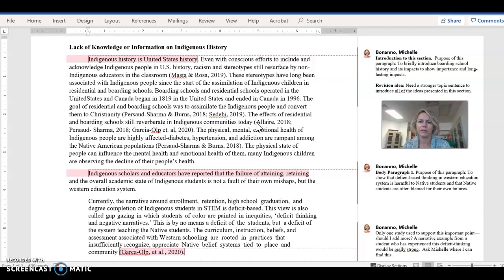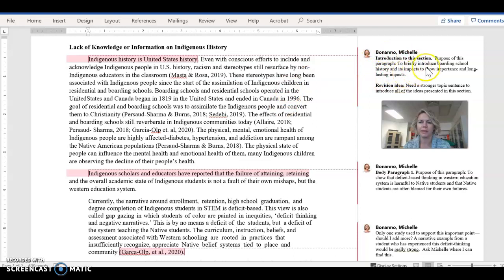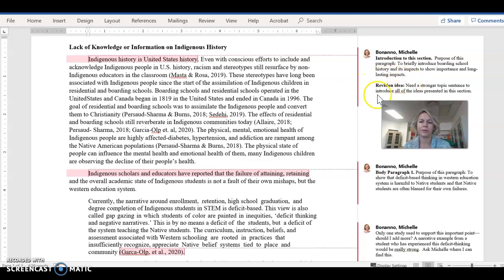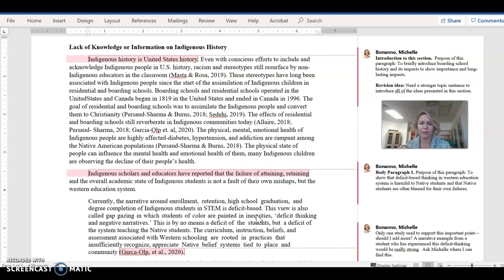Reverse Outline Example